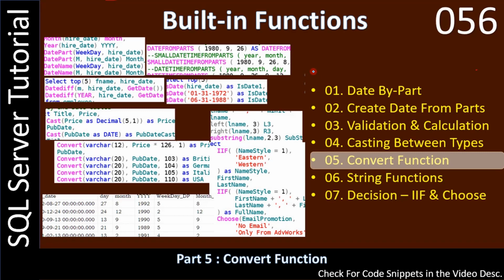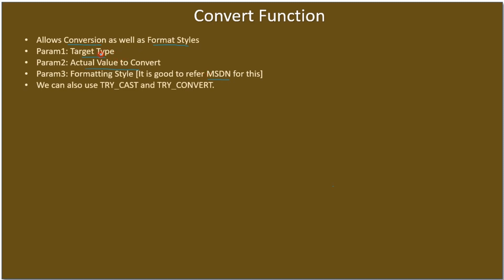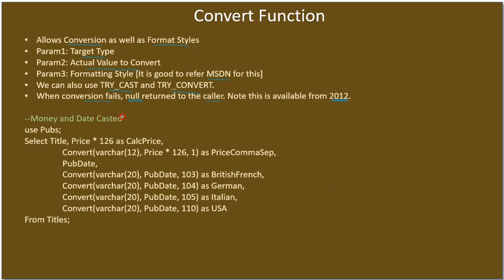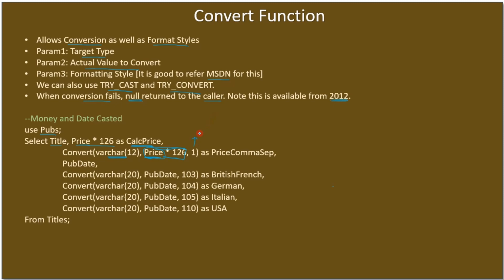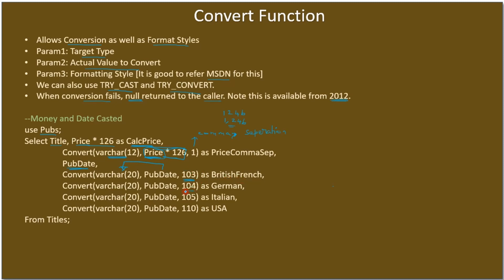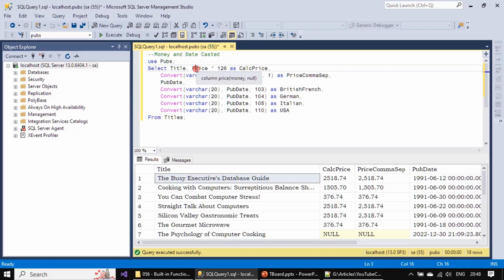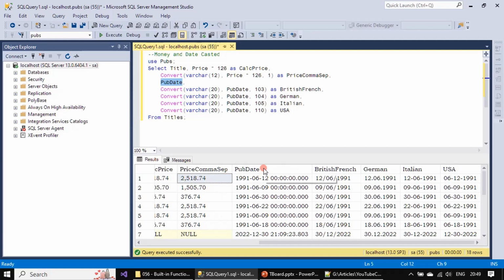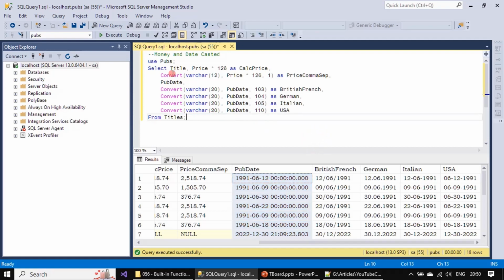Built in Functions | Part 5 - Formatting via Convert Function | SSMS TSQL Tutorial #56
In this SQL Server Tutorial, we will learn how to use Convert function to perform casting as well as formatting.